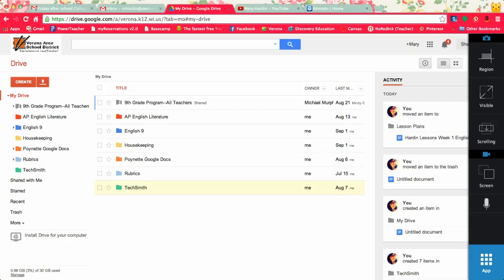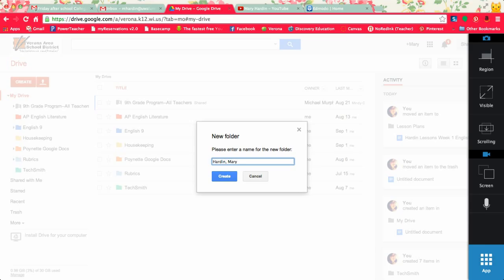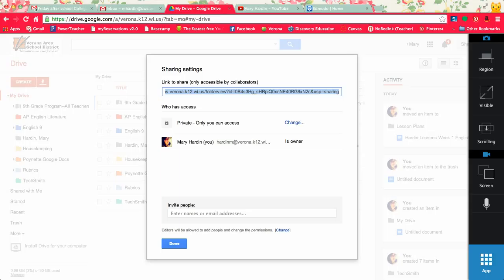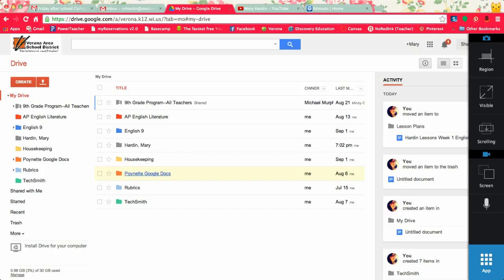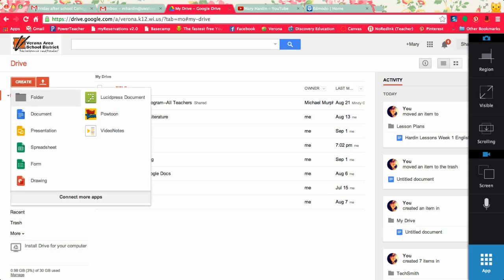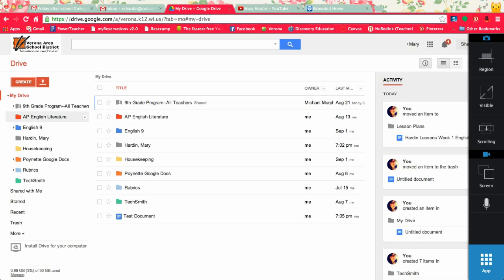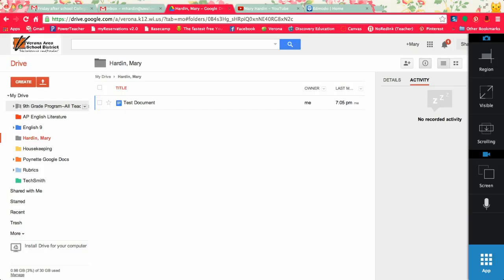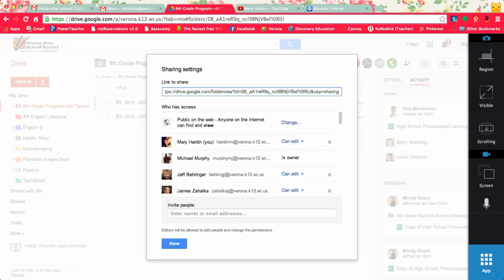Making Shared Google Folders